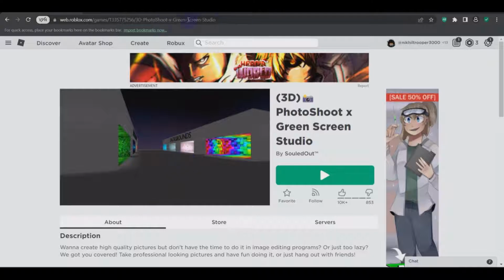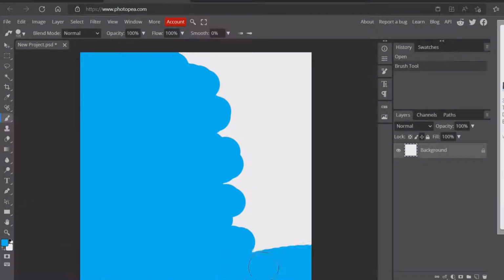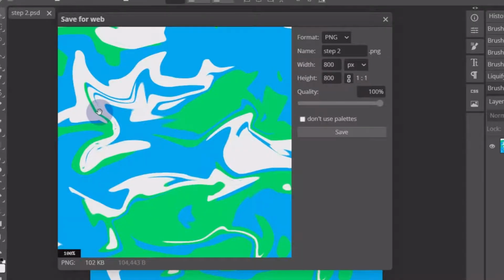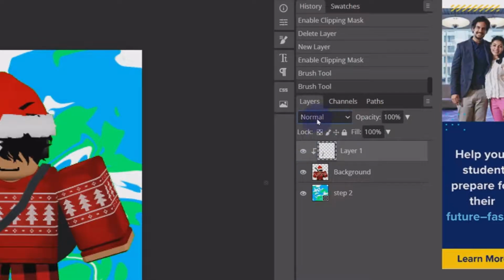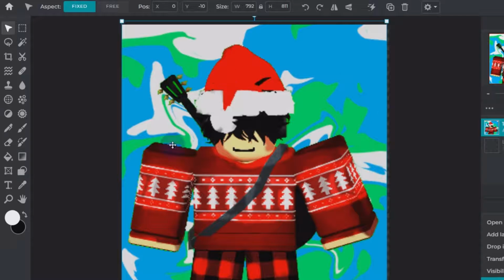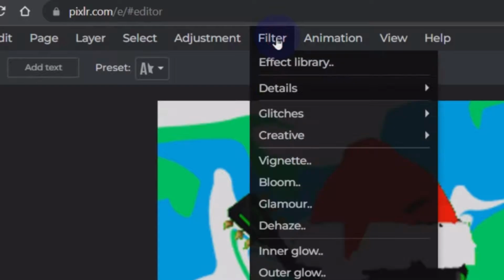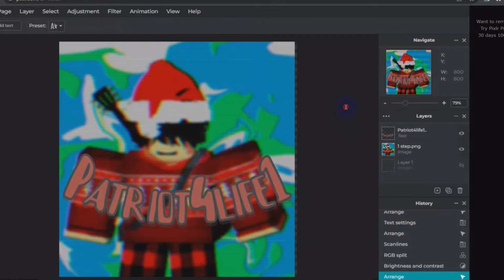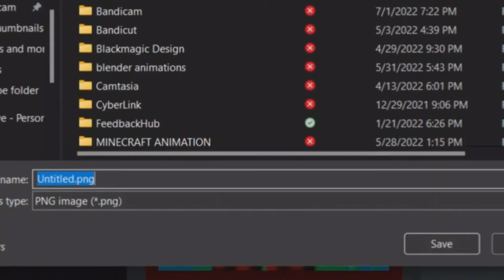How to make a Roblox GFX (EASY)